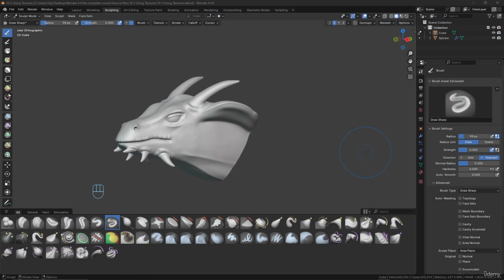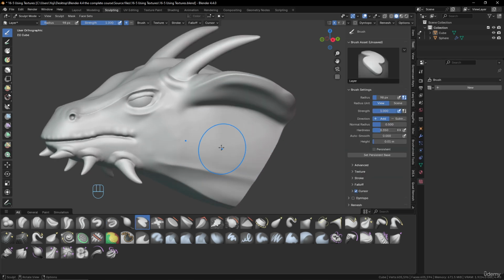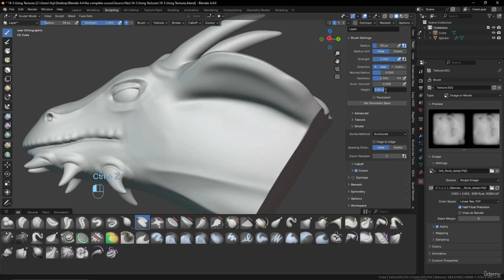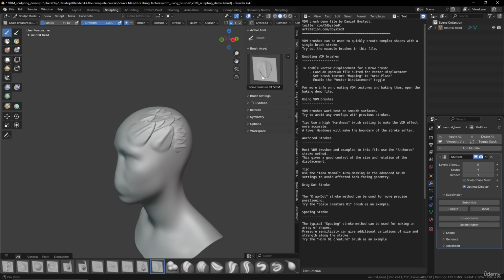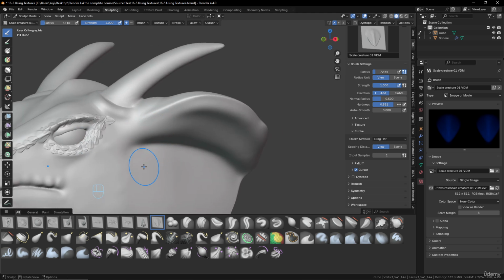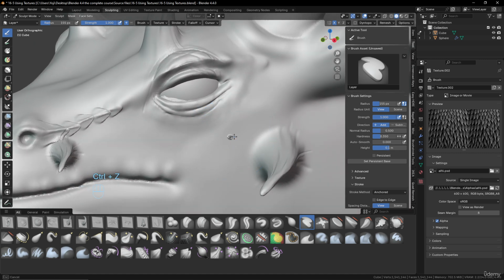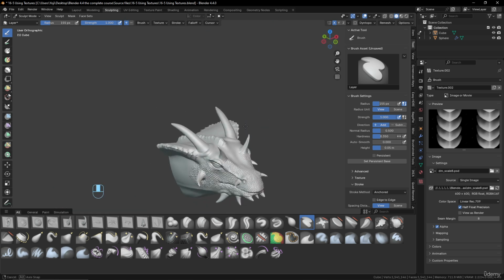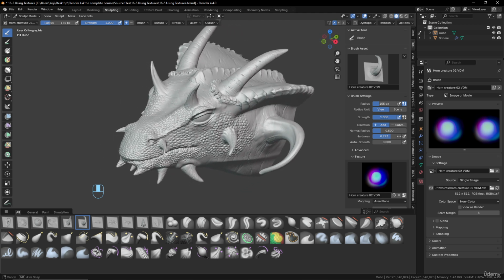Blender Tutorial | Using Textures for Beginners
Textures bring your 3D models to life in Blender. In this beginner-friendly tutorial, we’ll cover the basics of using textures step by step.

👉 In this video, you’ll learn:

What textures are and why they matter
How to apply image textures to objects
Understanding UV maps for texturing
Adjusting scale, rotation, and placement of textures
Tips for realistic and efficient texturing

📌 By the end of this tutorial, you’ll know how to apply and control textures on your models in Blender.